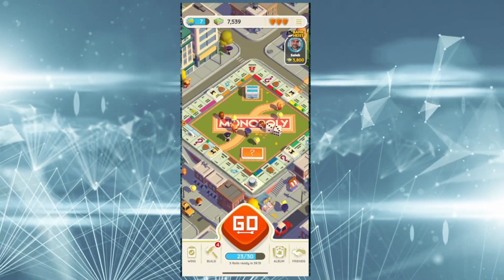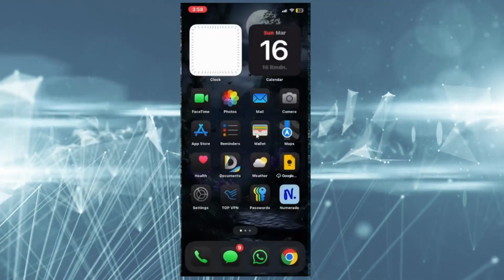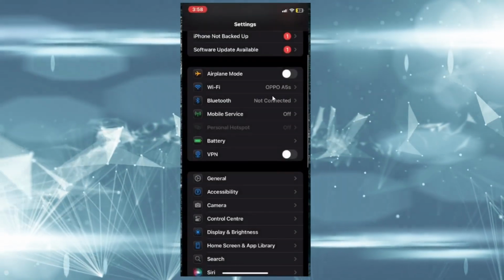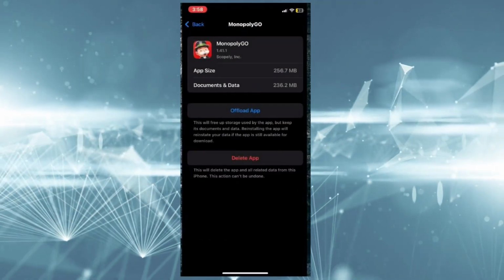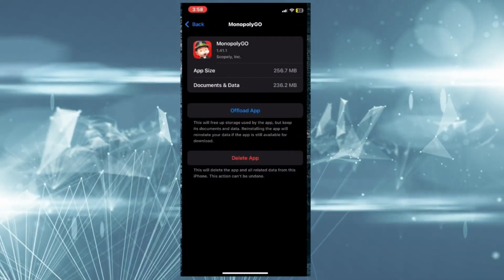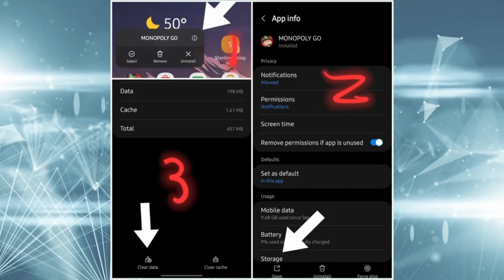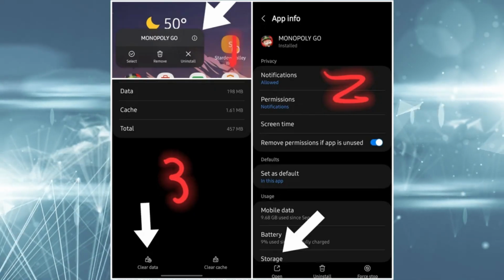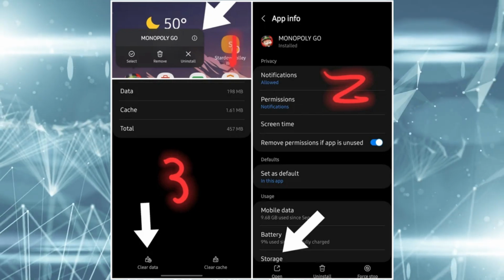FIX MONOPOLY GO AIRPLANE MODE NOT WORKING - 2025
In this video, learn how to fix the Airplane Mode trick in Monopoly GO if it’s no longer working on your device. Whether you're using this trick to avoid cooldowns or reset dice, this updated guide explains what has changed and if there's still a workaround.